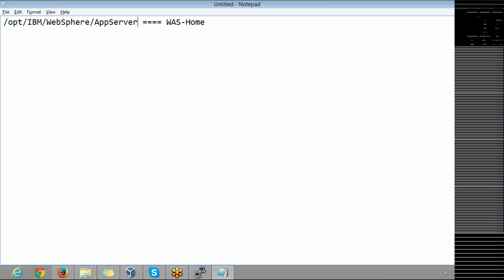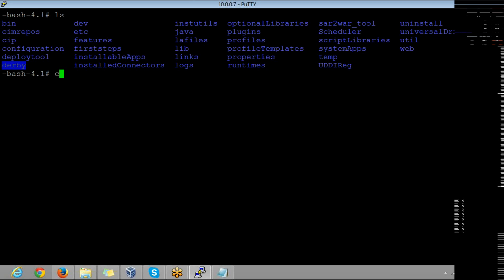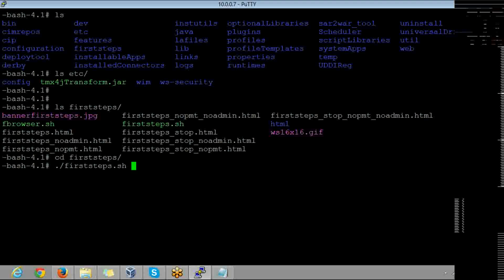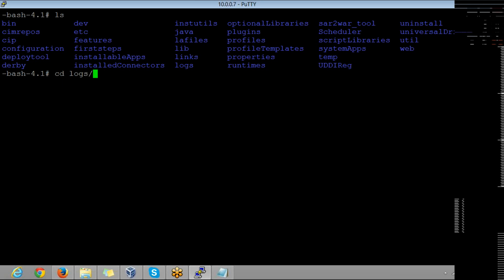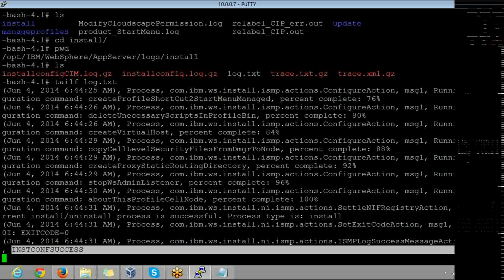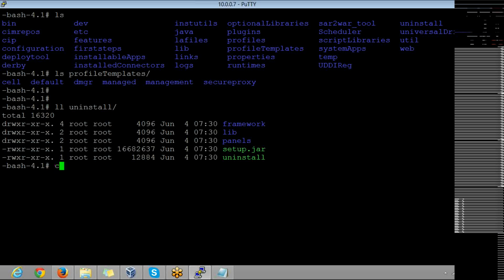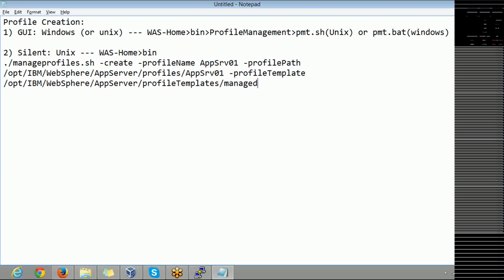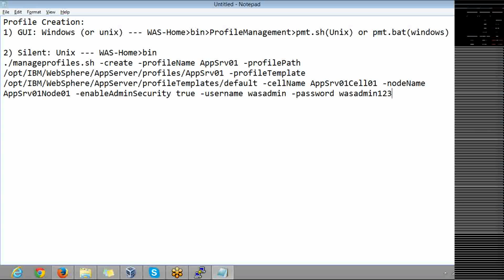WebSphere Admin 8.5 || administration tutorial || WebSphere tutorials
A domain is a logically related group of WebLogic Server resources that you manage as a unit. A domain always includes only one instance of WebLogic Server called the Administration Server. ... A domain may also include additional WebLogic Server instances called Managed Servers.

An Oracle WebLogic Server administration domain is a logically related group of Oracle WebLogic Server resources. Domains include a special Oracle WebLogic Server instance called the Administration Server, which is the central point from which you configure and manage all resources in the domain.